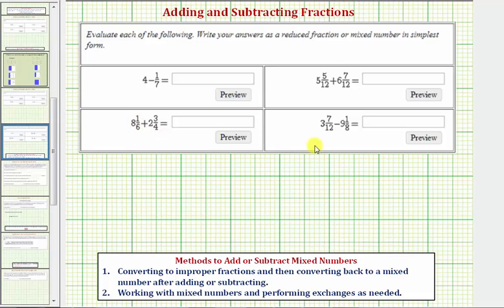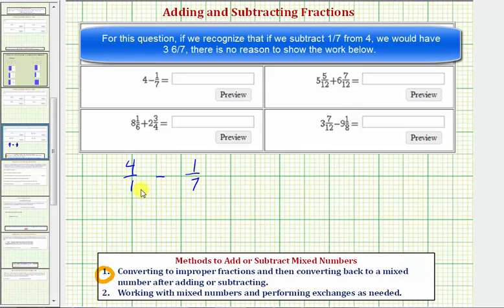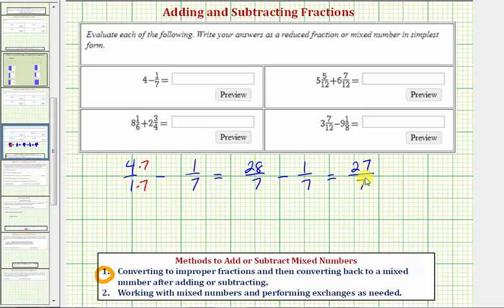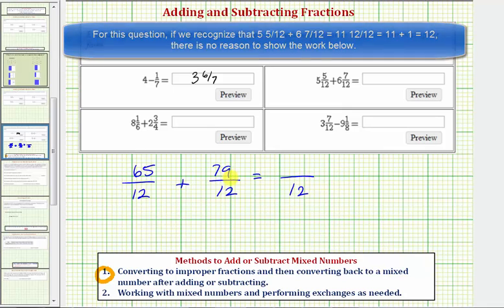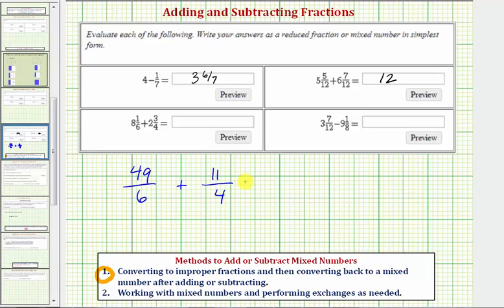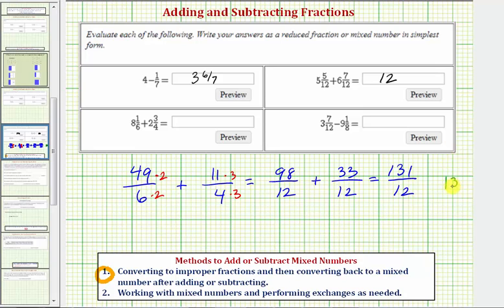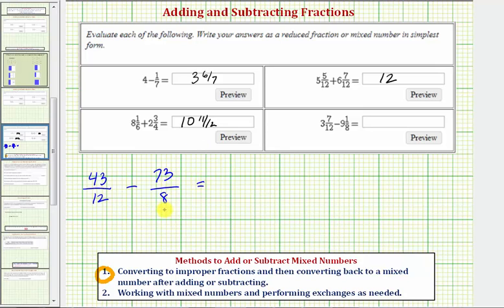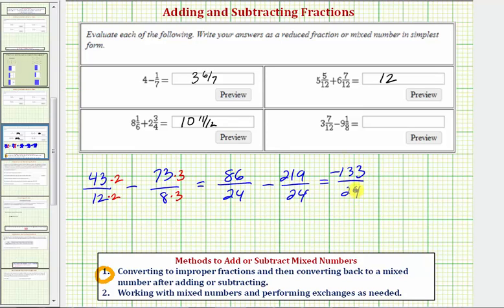Ex: Add and Subtract Mixed Numbers Using Improper Fractions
This video provides 4 examples of how to add and subtract mixed numbers using improper fractions.